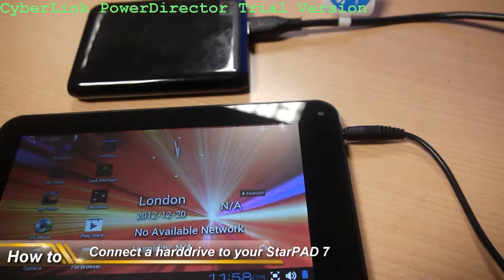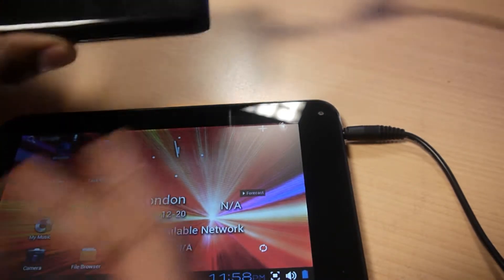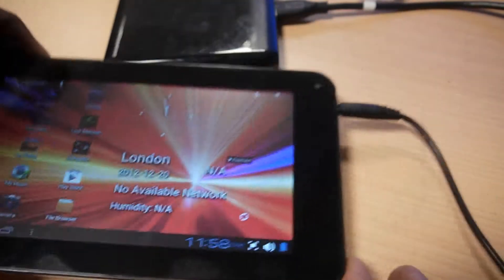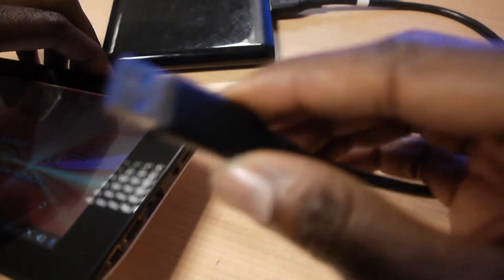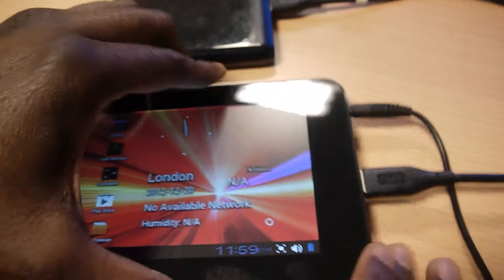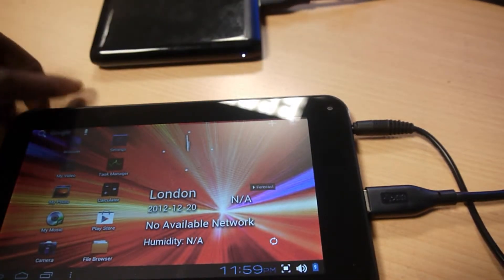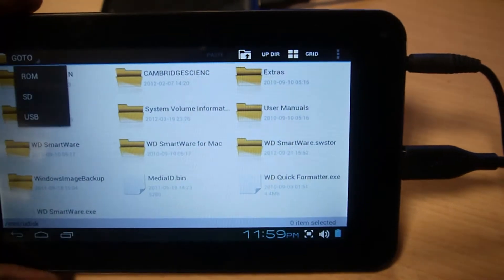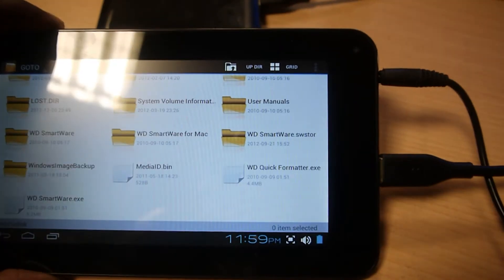StarPAD 7: Connecting an external Hard Drive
Brief tutorial on how to connect external memory into your Cambridge Sciences StarPAD 7